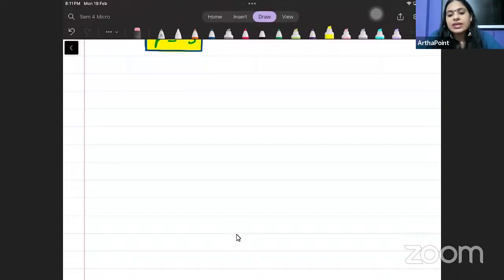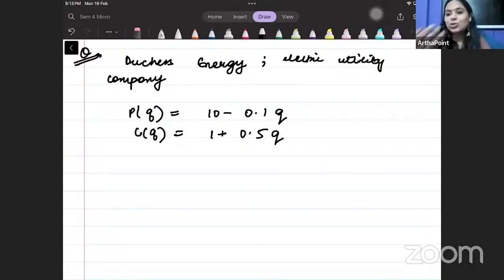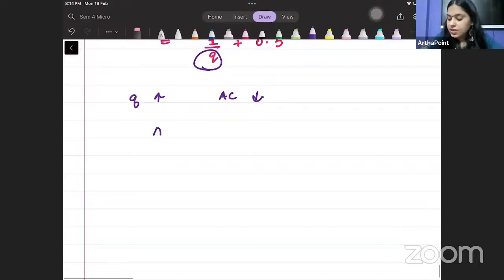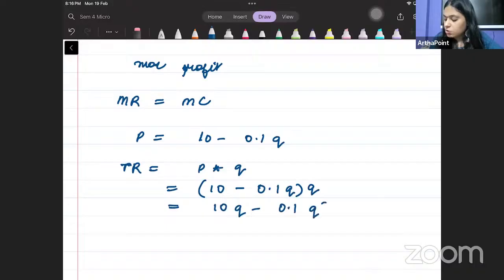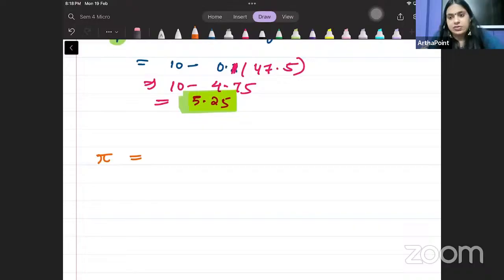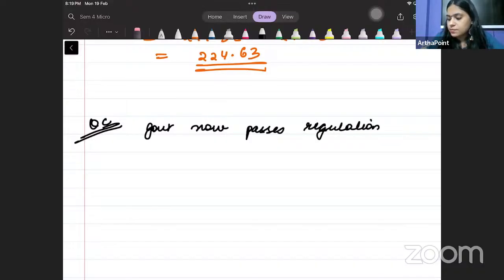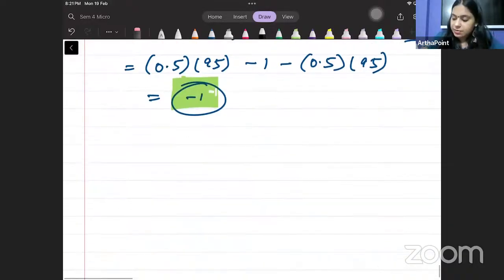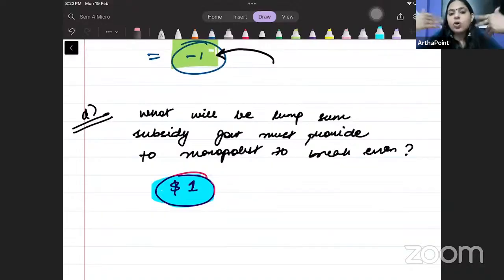Natural Monopolist Numerical | Ch 10 Monopoly AMG | Intermediate Microeconomics II | Eco(H) DU Sem 4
This is Lecture 6 of Chapter 10 Monopoly from AMG Book. In this lecture we will solve Exercise Questions from AMG Chapter 10 Monopoly for Intermediate Microeconomics II of 4th Semester BA Economics of Delhi University.

Complete Lecture is part of ArthaPoint Intermediate Microeconomics II Course

Courses:
Introductory Microeconomics
Introductory Mathematical Methods for Economics
Introductory Statistics